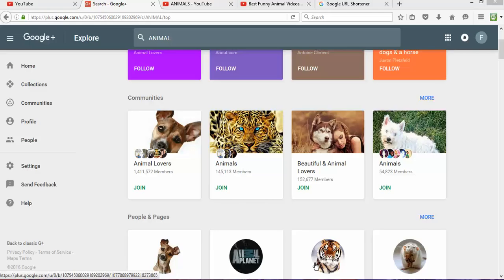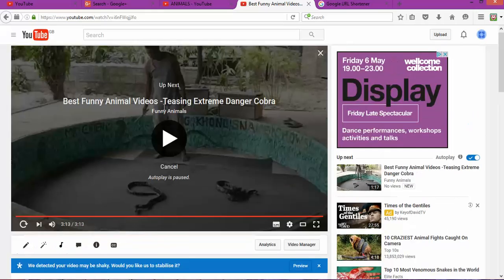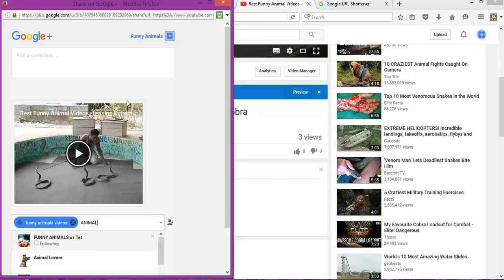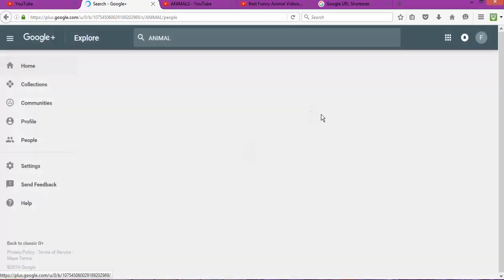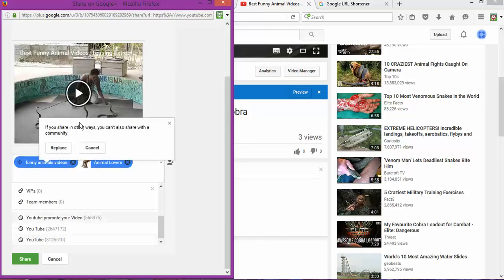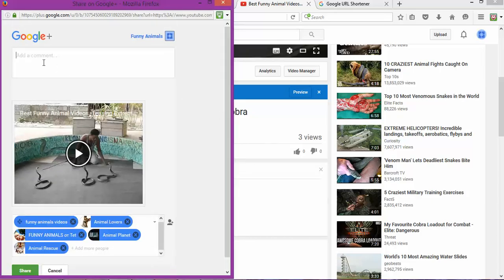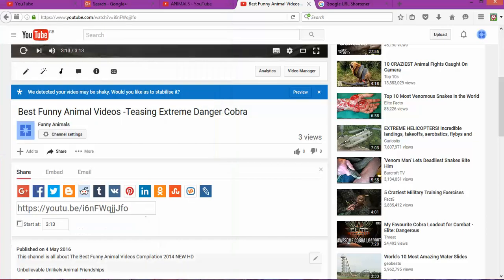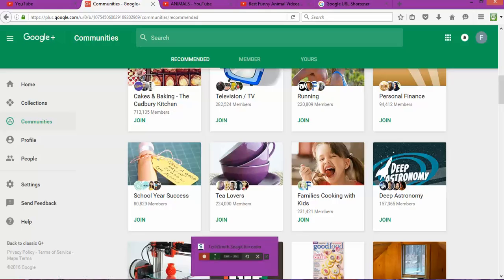How To Get More Views On YouTube THIS WAY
In this channel  Gervasio Da Gloria will show How To Get More Views On YouTube THIS WAY you how to  managed  your videos to be top on youtube. All secrets, strategies & tactics revealed! This  series of videos will be lessons, showing you how to become a successful YouTuber. I will share all my YouTube experiences, secrets, strategies & tactics with you.